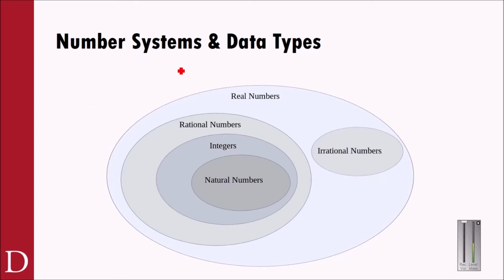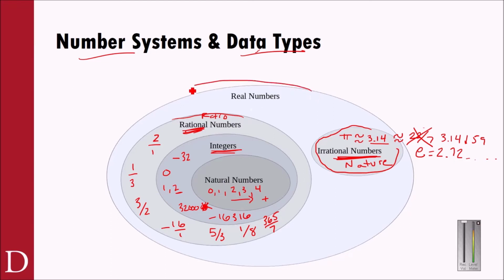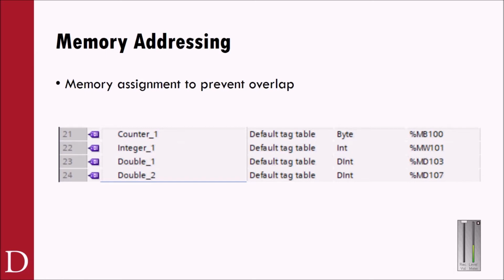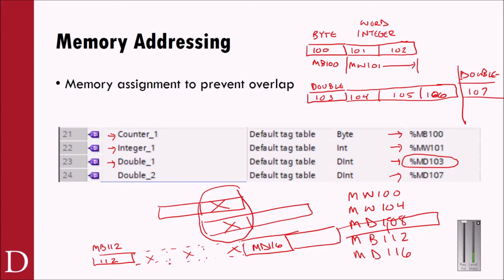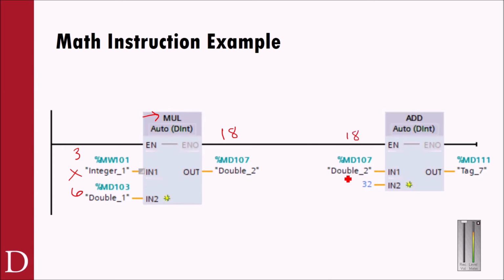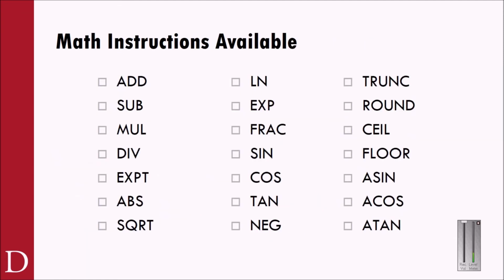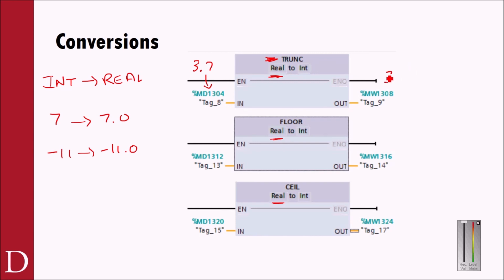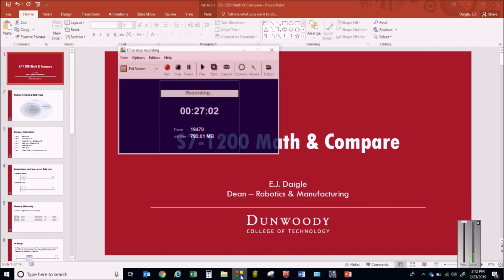PLC101 - Siemens S7 1200 Math & Compare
This video is an introduction to the Siemens S7-1200 PLC Math and Compare Instructions.